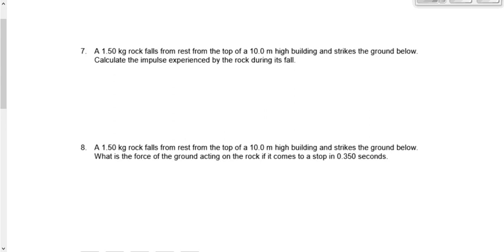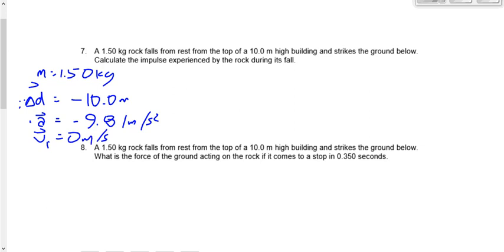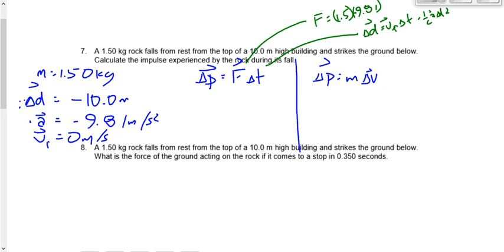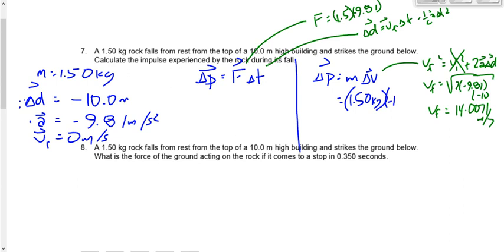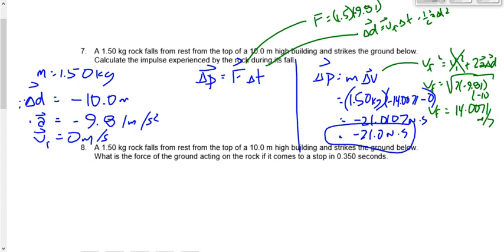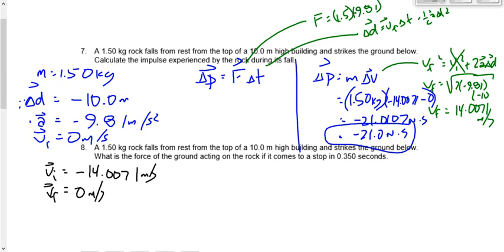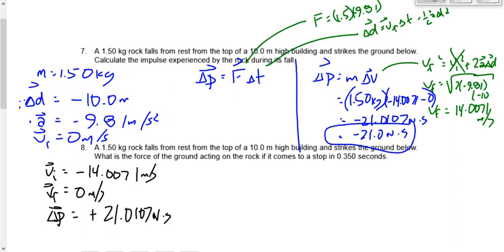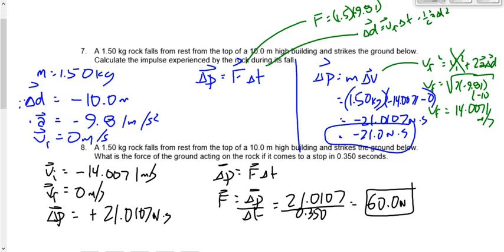(P3018F) Topic 13- Impulse (WS #2)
Check over worksheet #2 (1-8).